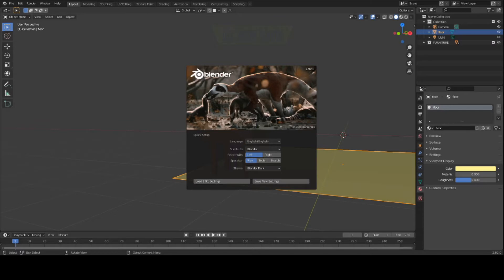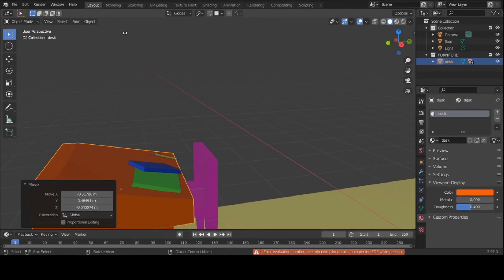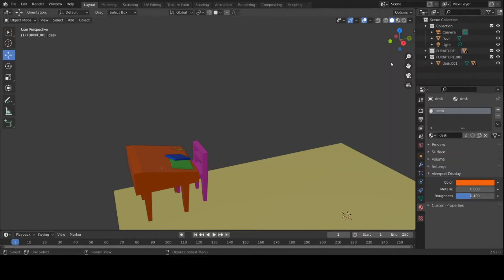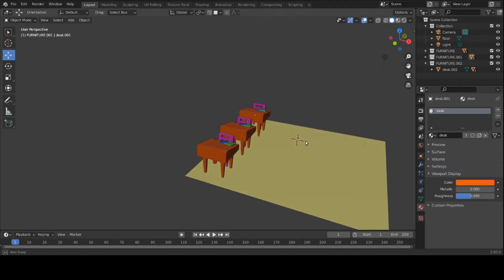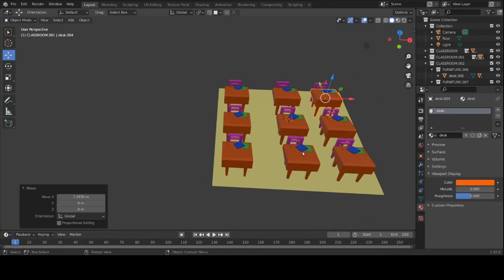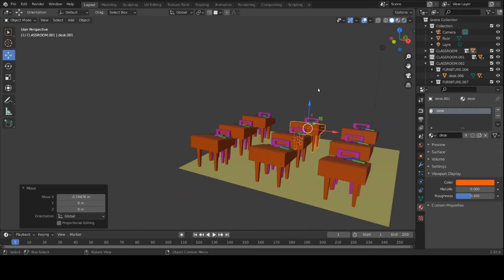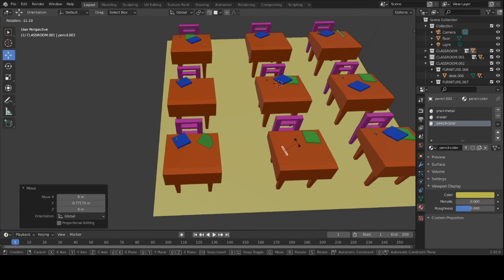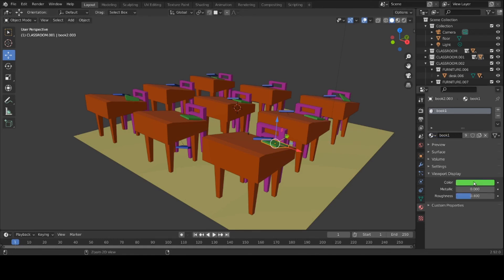Blender Duplicate Collections: Baltimore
here can be many objects in a scene: A typical stage scene consists of furniture, props, lights, and backdrops. Blender helps you keep everything organized by allowing you to group like objects together. Objects can be grouped together without any kind of transformation relationship (unlike parenting). Collections are used to just logically organize your scene, or to facilitate one-step appending or linking between files or across scenes.